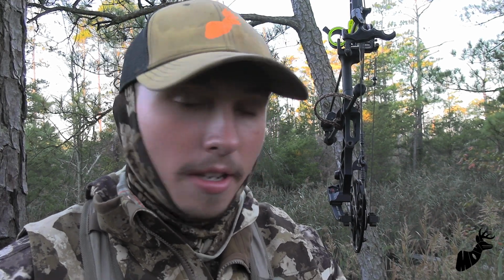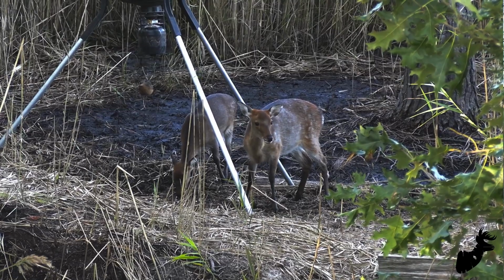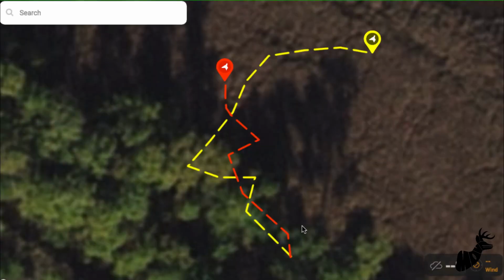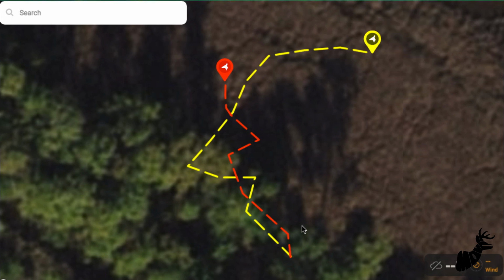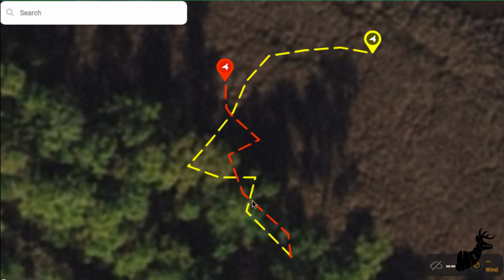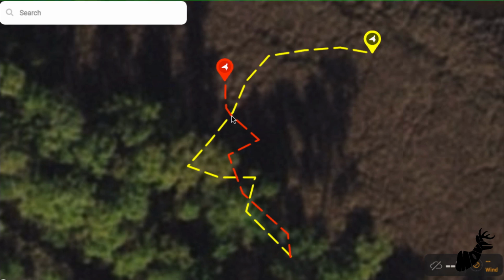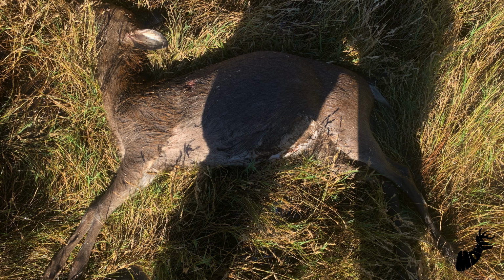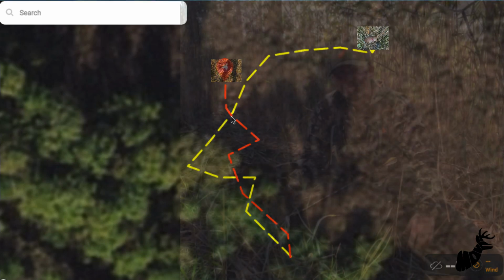Maryland Sika Deer Hunting | BOWHUNTING SIKA DEER | 3rd Time's a Charm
Hunting the Eastern Shore of Maryland on the outskirts of Blackwater National Wildlife Refuge for exotic Sika Deer! Zach's up on morning of day 3 with his second Sika!!!

We hope you enjoyed the series! Check out the other videos in it!